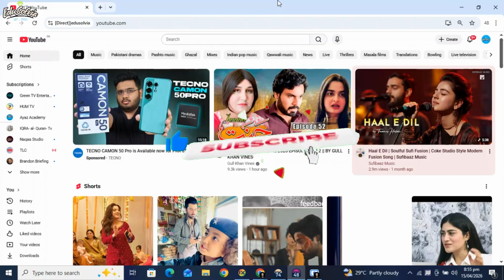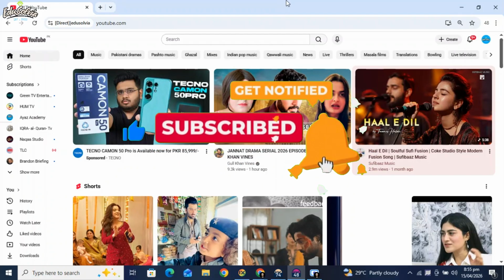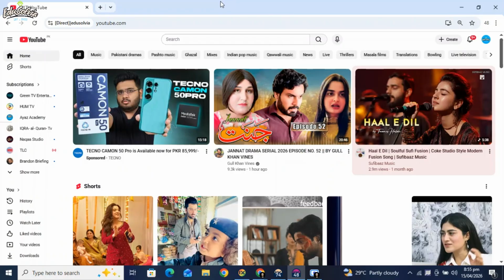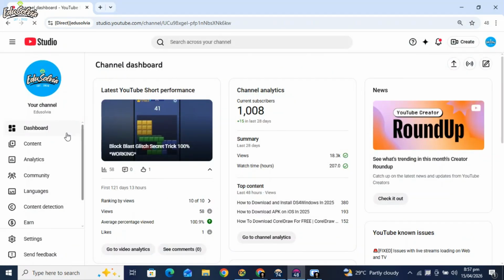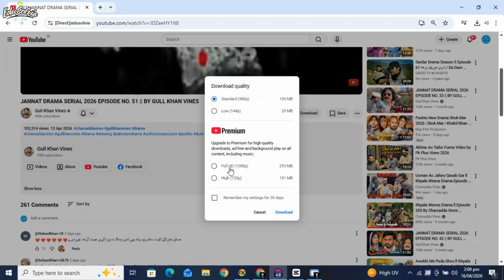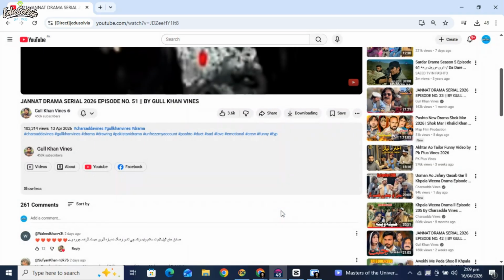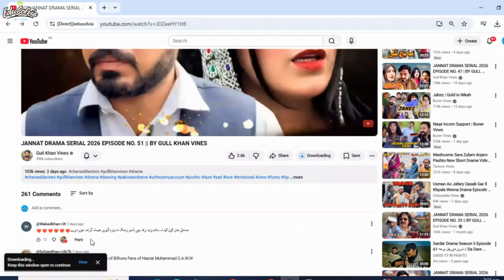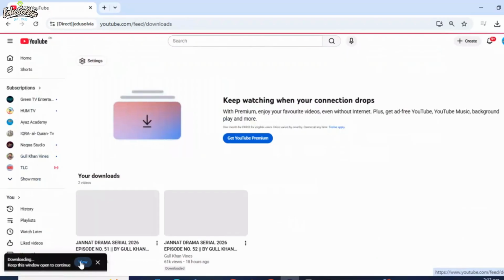How to Download YouTube Videos Full Guide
Learn how to download your own YouTube videos from YouTube Studio and how to save other YouTube videos offline with YouTube Premium. Easy step-by-step tutorial.

how to download your own youtube videos
download youtube videos from youtube studio
how to save youtube videos offline
how to download youtube videos with premium
how to download other people’s youtube videos legally
youtube premium download tutorial
how to download uploaded videos from youtube
youtube download button tutorial
how to save videos offline on youtube
youtube studio video download